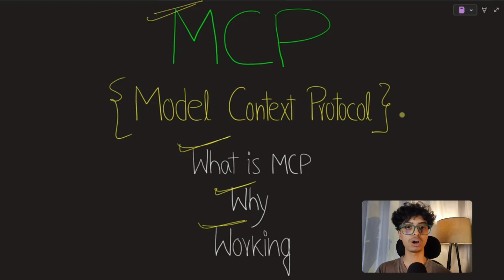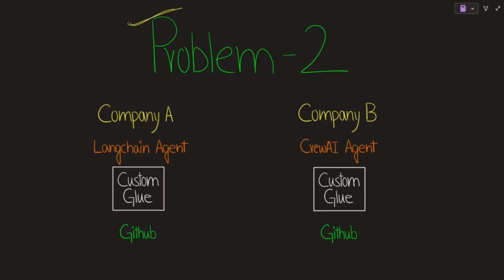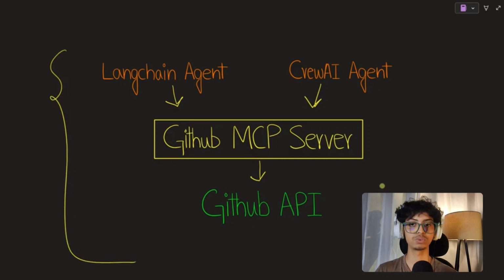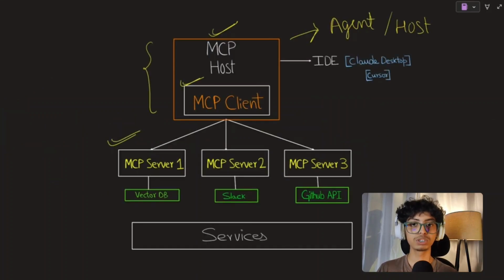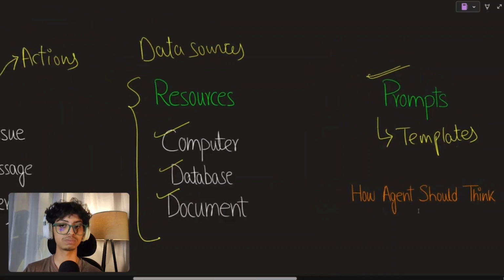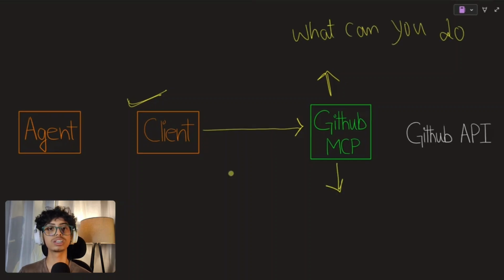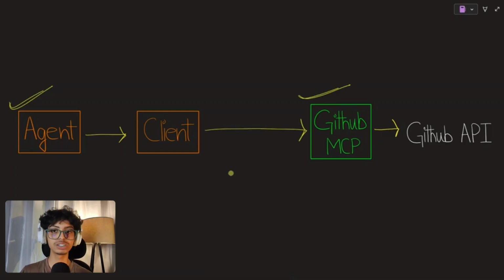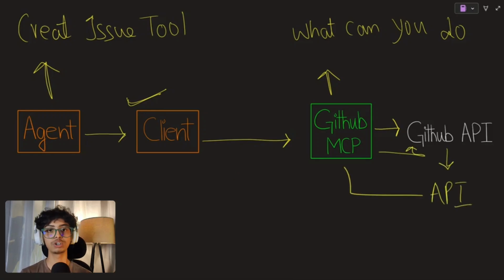What is MCP? Model Context Protocol Explained in 5 Minutes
What is MCP? And why is everyone talking about Model Context Protocol?

In this video, we break down Model Context Protocol (MCP) from scratch — what it is, why we need it, how MCP Servers work, how AI agents connect to external tools, and how MCP is different from a normal API.

We’ll cover:

🔹 Why was MCP created?
🔹 How MCP actually works
🔹 MCP Host vs MCP Client vs MCP Server
🔹 Tools, Resources and Prompts
🔹 MCP vs normal APIs
🔹 How AI agents use MCP
🔹 Real-world MCP use cases
🔹 Why MCP is becoming important for AI developers

Think of MCP as a standardized way for AI applications to connect with the tools and data they need — from GitHub and databases to files, APIs and business applications.

If you're learning AI Agents, Generative AI, LLMs, LangChain, LangGraph or MCP, this video will give you a solid foundation before you start building with MCP.